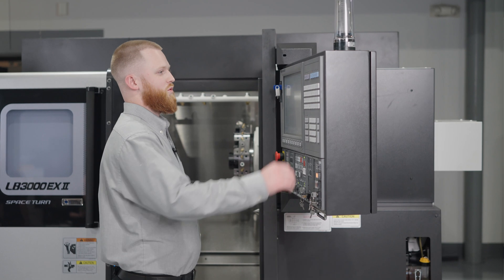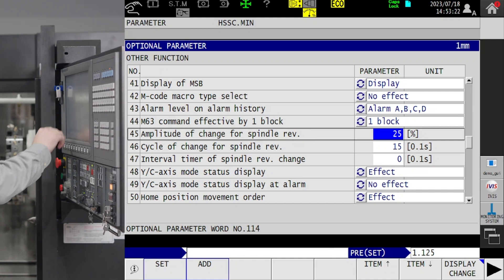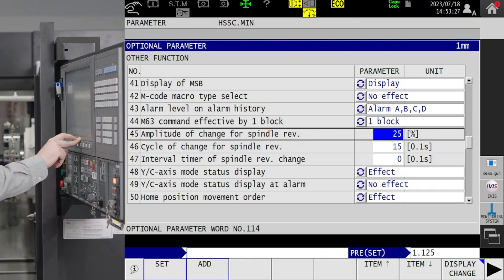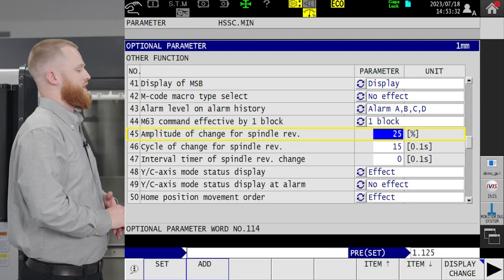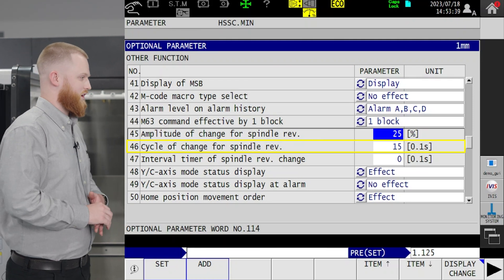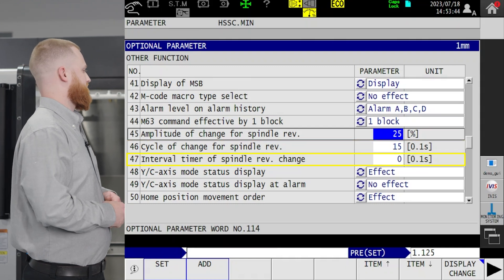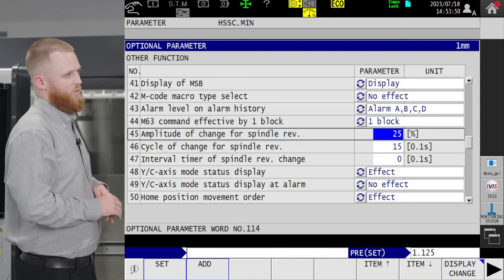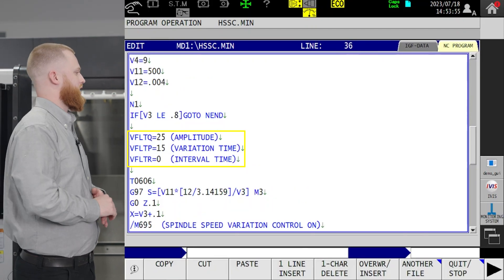Harmonic Spindle Speed Control: Preventing Chatter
Don't let chatter spoil the finish on your parts. Refine your turning operations with Okuma's Harmonic Spindle Speed Control function on your OSP control. By constantly changing spindle speed, you can prevent the build-up of harmonic vibration, ensure a premium-quality finish on produced parts, and protect the overall life of your machine. Contact Okuma to learn more!